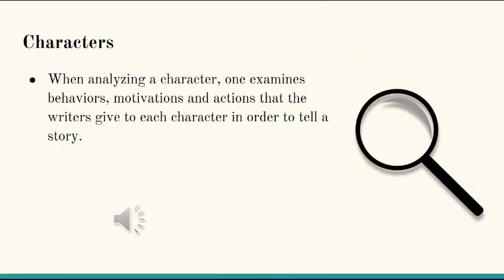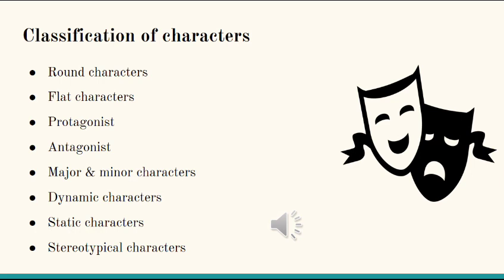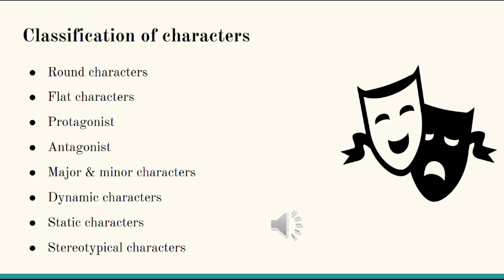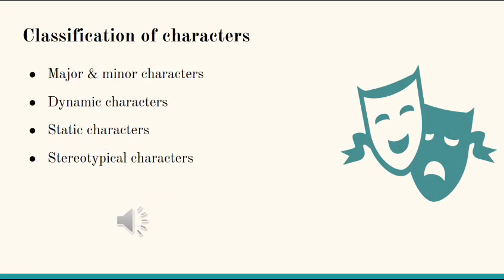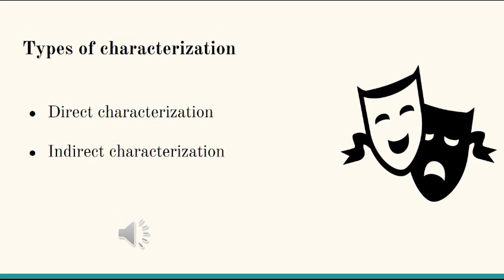Characters Analysis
En esta serie de videos explicativos encontrarás contenido acerca de elementos literarios y audiolibros de literatura en inglés.